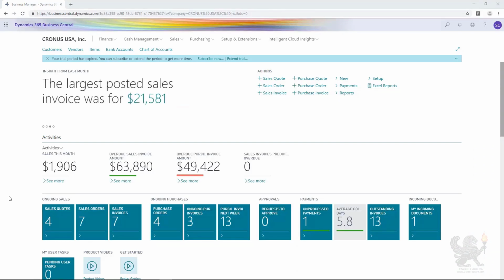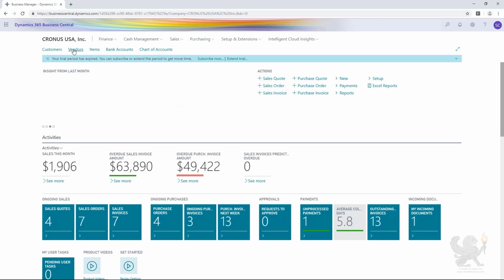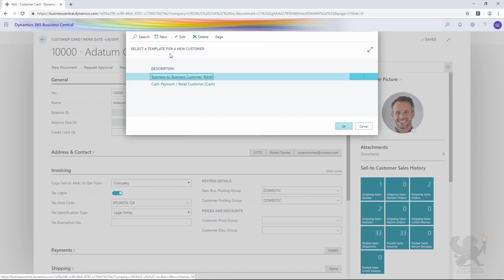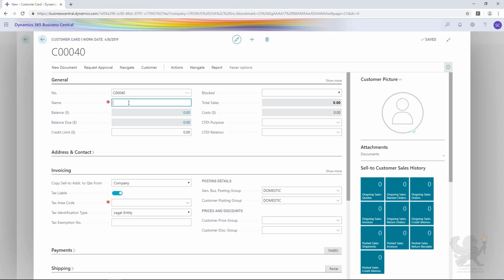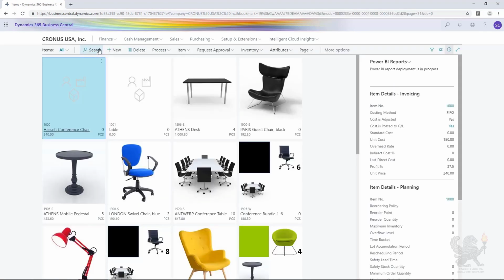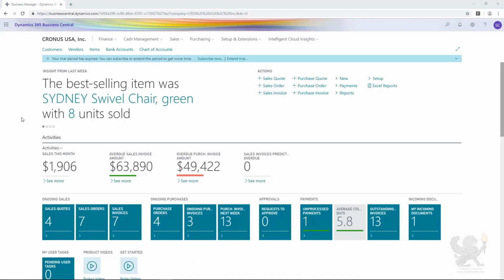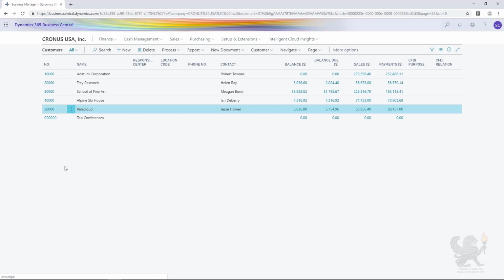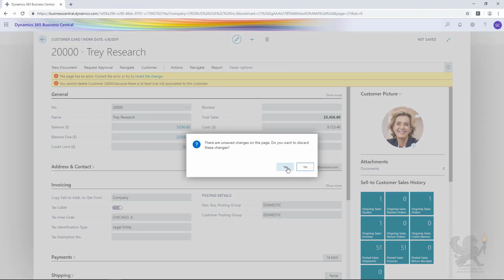Add & Delete Records in Dynamics 365 Business Central | Data Management Basics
Learn how to efficiently create and delete records in Microsoft Dynamics 365 Business Central.

In this quick tutorial, you'll see how to insert new records from list and card pages, and how to delete them using the ribbon or assist edit options.

Whether you're new to Business Central or brushing up on the basics, this video will help you manage your data with confidence.